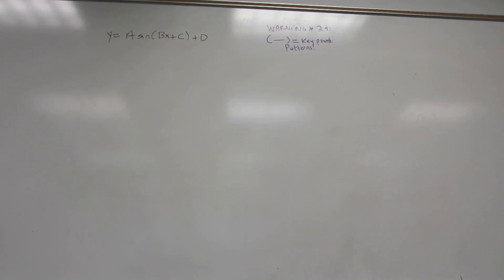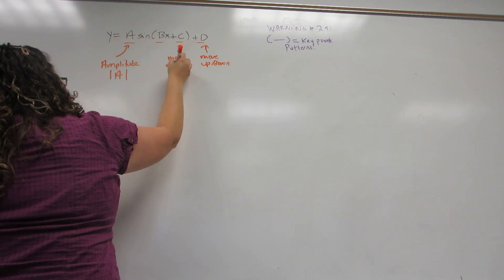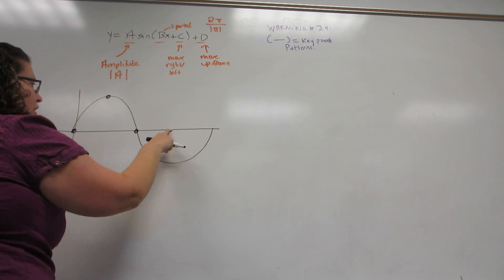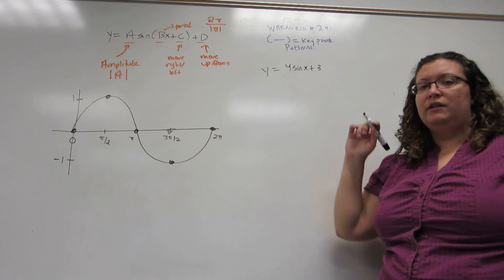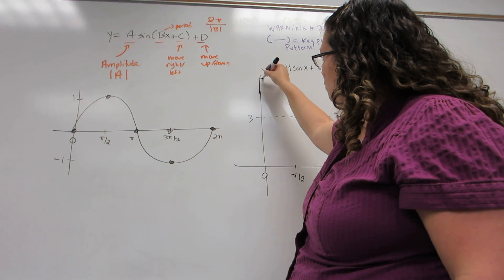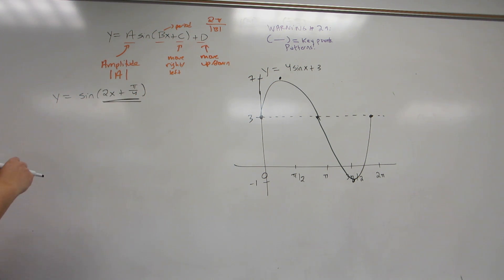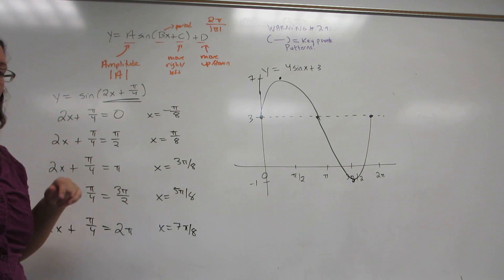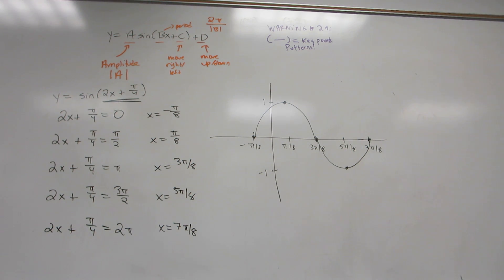Graphing the six trig functions using the five key points. Graphing the sine function.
Graphing the six trigonometric functions using the five key points.  Graphing the sine function.